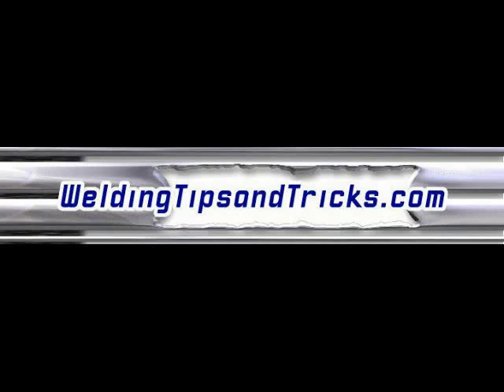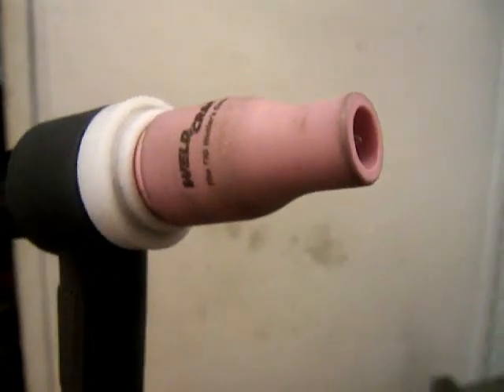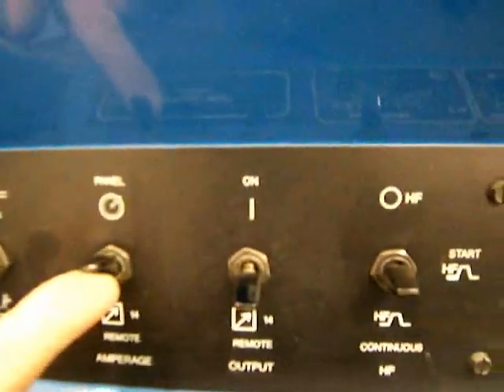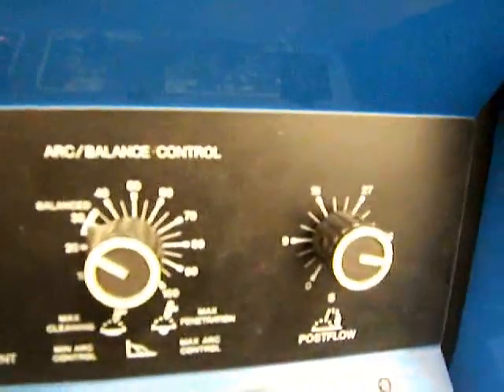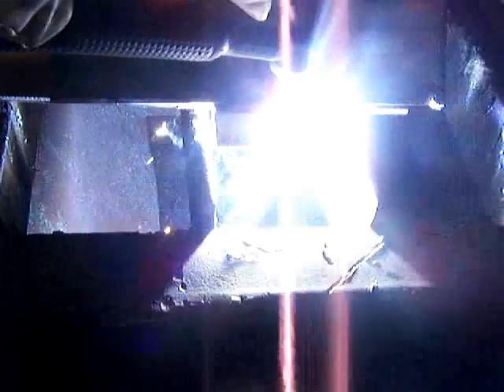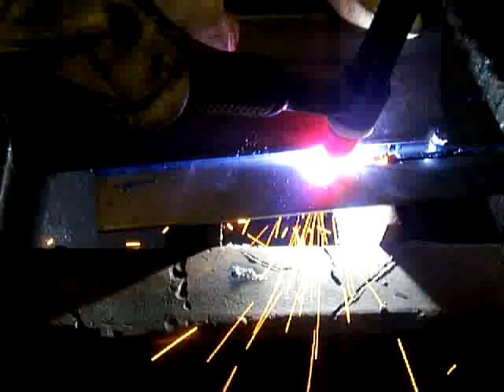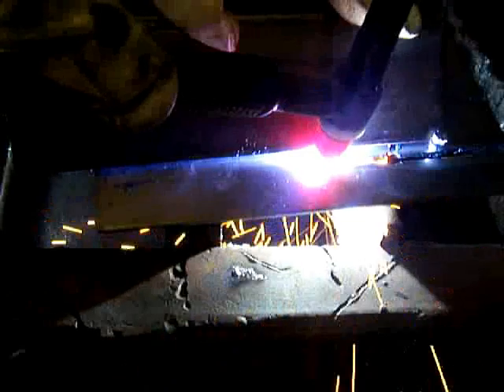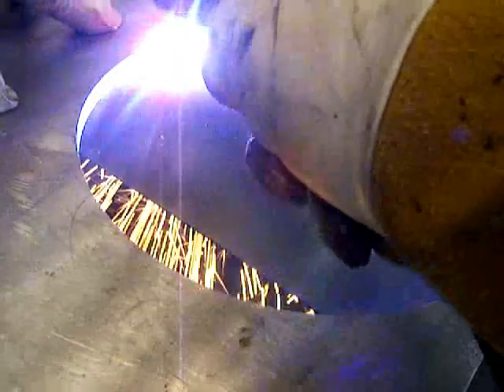cutting with a tig torch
A tig torch can be used to cut metal, but it is not as good as a plasma torch.
cutting metal wih a tig torch requires a small tig cup, more argon flow, and a larger electrode and more amps than welding.